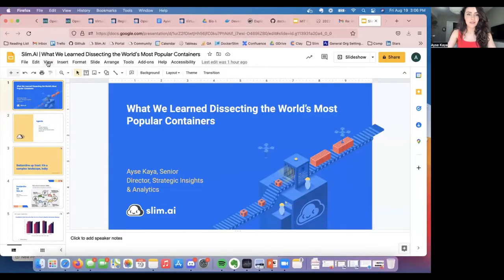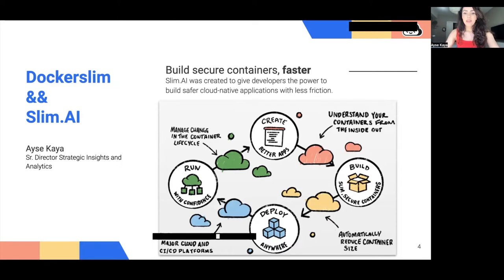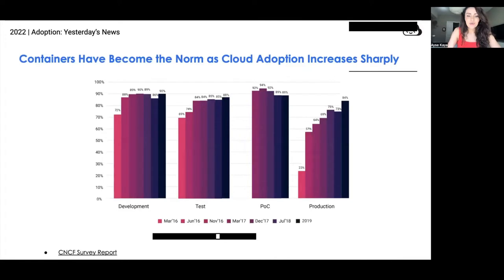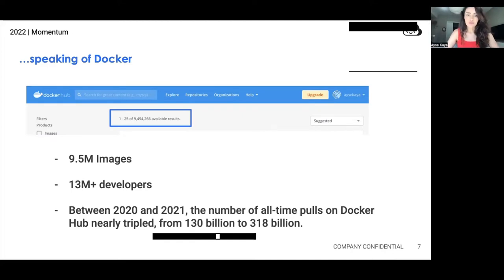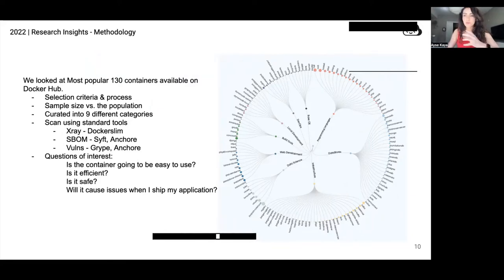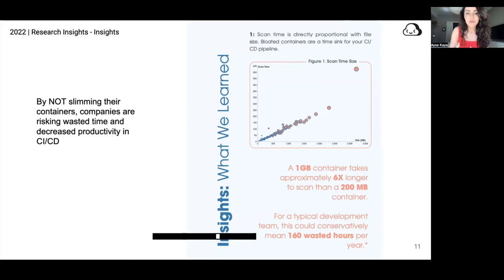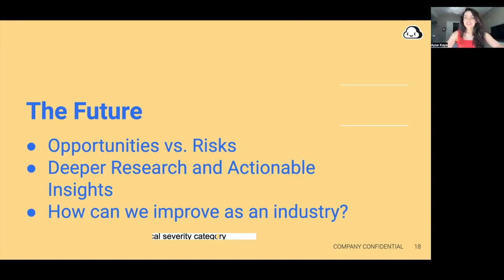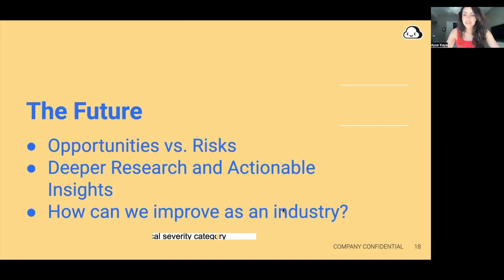What We Learned Dissecting the World’s Most Popular Containers - Ayse Kaya, Slim.AI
What We Learned Dissecting the World’s Most Popular Containers - Ayse Kaya, Slim.AI [Presented in English]